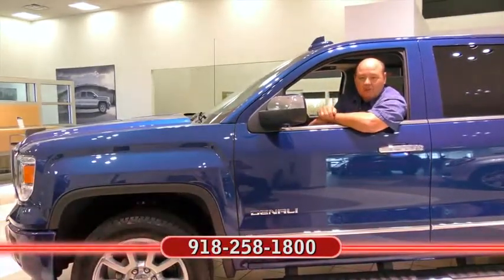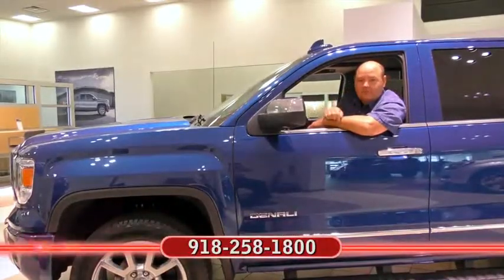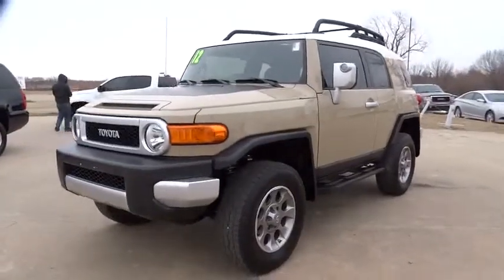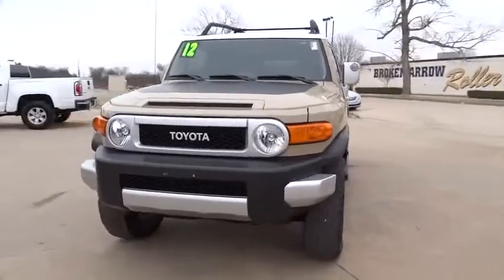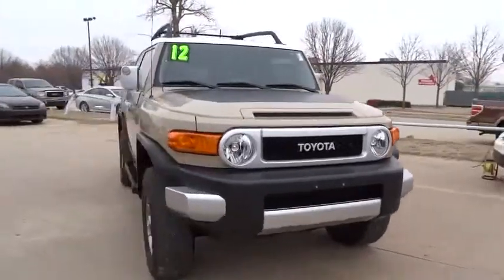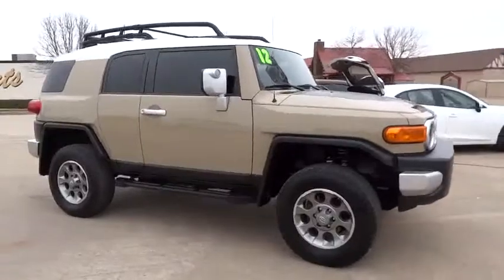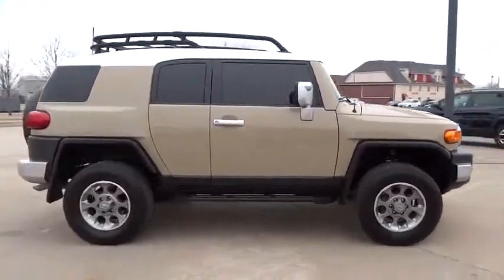2012 Toyota FJ Cruiser Tulsa, Broken Arrow, Owasso, Bixby, Green Country, OK G6194A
2012 Toyota FJ Cruiser

Ferguson Superstore
1601 N Elm Place

***IMMACULATE CONDITION*** and ***CLEAN CARFAX***. 4WD. The Ferguson Superstore EDGE! You NEED to see this SUV!How enticing is the low-mileage of this terrific 2012 Toyota FJ Cruiser? Don't get stuck in the mudholes of life. 4WD power delivery means you get traction whenever you need it. It is nicely equipped with features such as ***CLEAN CARFAX***, ***IMMACULATE CONDITION***, and 4WD. We've Got What You're Looking For!